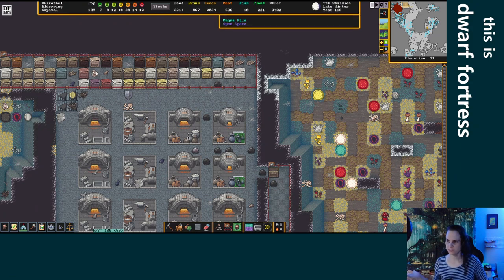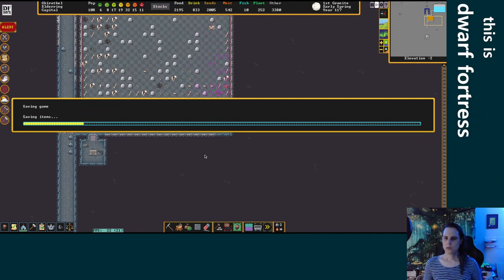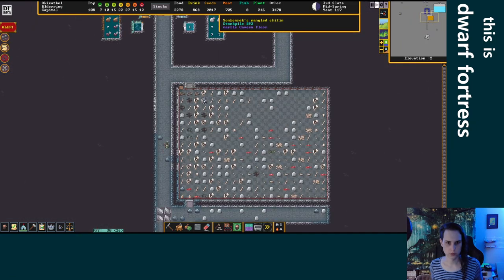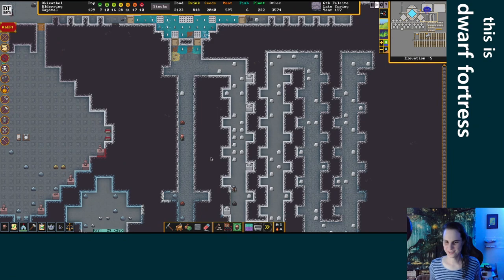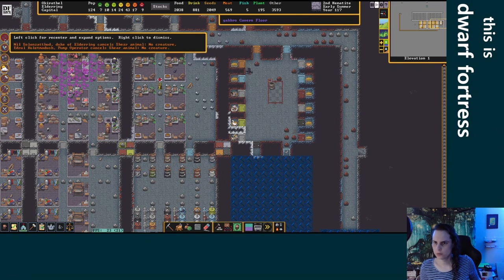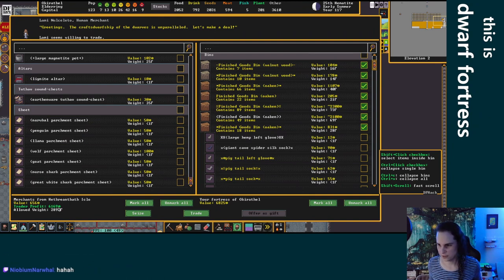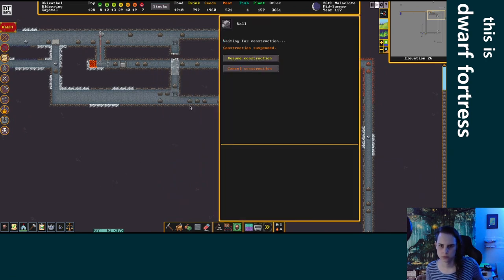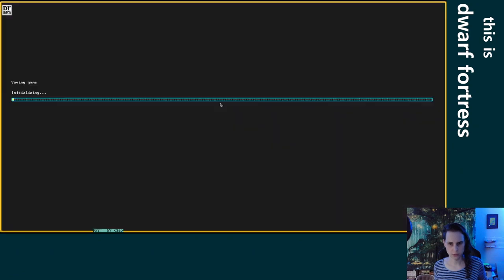It takes a special kind of dwarf to come here on purpose - Dwarf Fortress - Elderring Ep 29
This video is a re-upload of a stream that was originally broadcast on March 23, 2023. These videos were originally published on the @unchowder channel, but I've since moved the full VOD replays to this channel to make room for some other things there.

IN THIS EPISODE: Migrants! Positive population growth! Wow! Also our second cave security measures take shape, and are about ready for some live testing. Meanwhile, magma continues to rain down into the first cave and turn the lakes into obsidian. Goodbye fish pits!

0:00:00 hello? making beast statues, continued magma flows
0:08:47 ghost assault, wishing for baby ravens, stockpile fiddling
0:16:52 Lushob brings the heat, looking for more vaults, beautiful magma!
0:21:42 hello ants, DFHack things, despite all my rage I am still just a dwarf in a cage
0:30:41 new incinerator, planning for beast statues, playing with dig tool
0:50:59 magma! cave walls, ravens, stockpiles
1:01:01 wild child, statue hall, new incinerator, more tantrums, magma channels
1:06:45 why no ravens, magma channels, deploying more magma
1:12:47 placing some beast statues
1:19:27 new incinerator, magma channels, migrants! food stockpiles
1:30:36 statues, ravens, baron wants a what?!
1:38:55 always with the fish! magma channels, garbage
1:47:06 second cave security, magma channels, leave the fish alone please
2:01:40 statues, ravens, using wool
2:08:54 magma channels, more pumps and machinery
2:16:24 oops I left the door closed, second cave security, ravens
2:22:14 new incinerator, caravan, magma
2:35:42 Ñethu has come! a towering eyeless lacewing
2:36:26 second cave security, a fancy dress, that beast didnt last long
2:43:13 magma channels, second cave security, take out the trash
2:57:41 checking out the library, tantrum with a crossbow, magma channels
3:08:55 second cave security, angry children and angry ants, endless garbage
3:18:51 magma channels, everything is fine? looking for rock crystal for baron
3:34:52 wrapping up